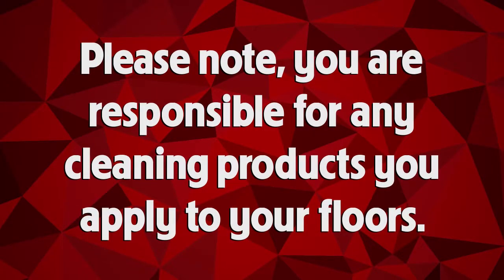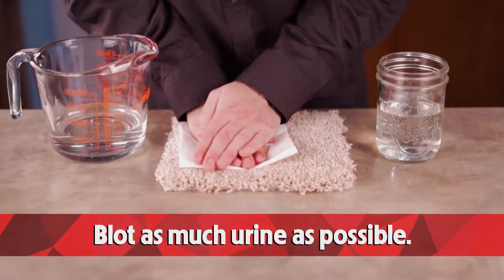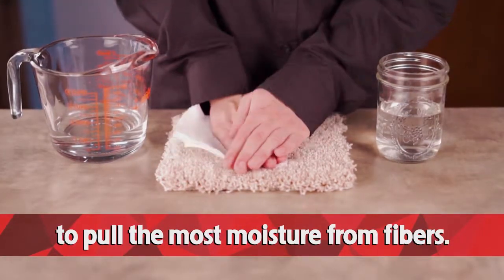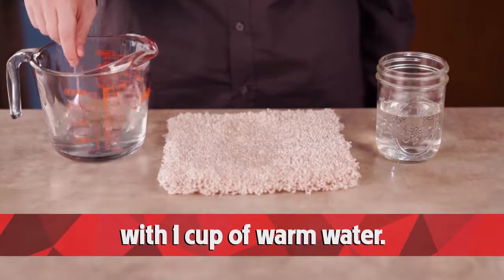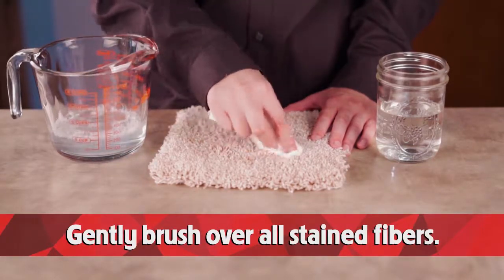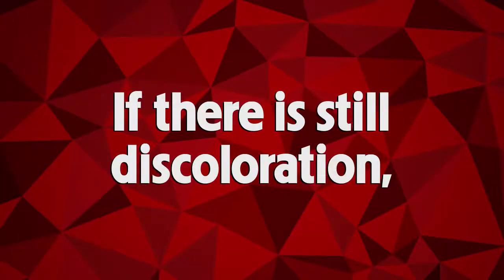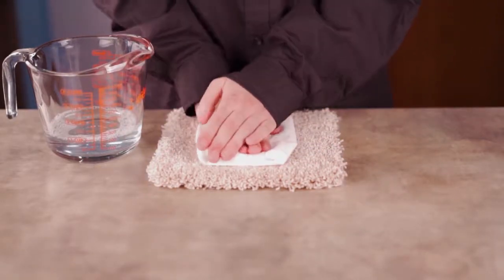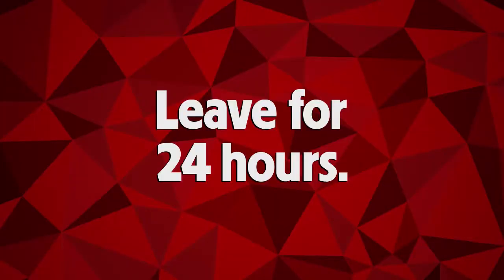How to Remove Pet Urine from Carpet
There's nothing worse than coming home to a "present" in your carpet from your favorite furry friend.

If you need to get pet urine out of your carpet, this is the video for you.